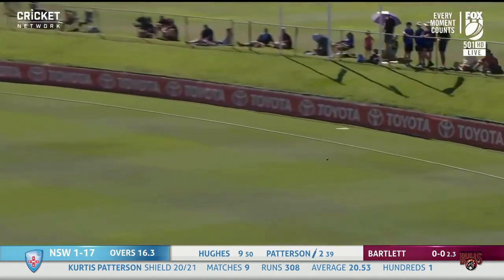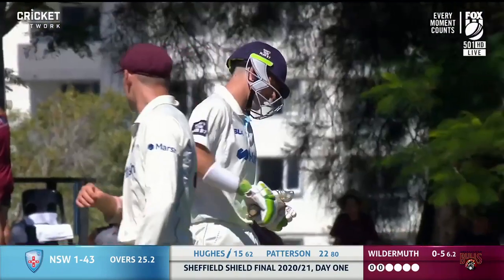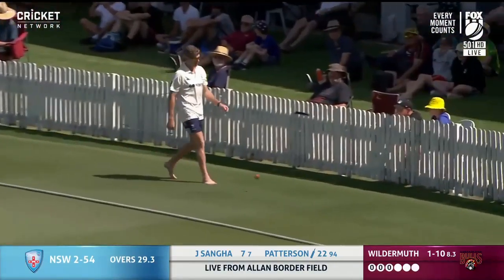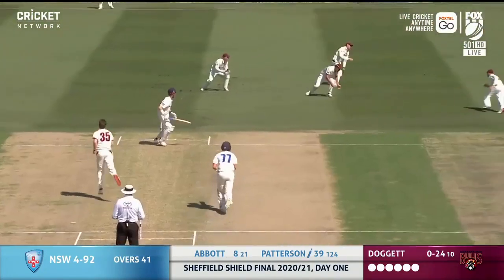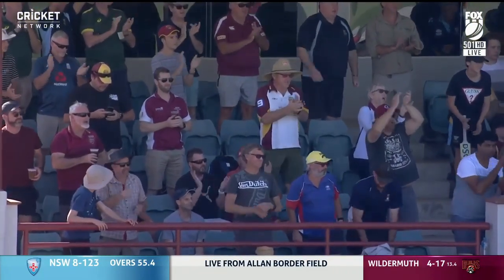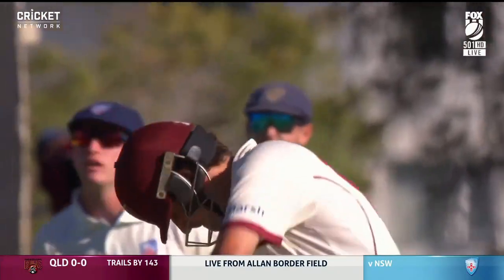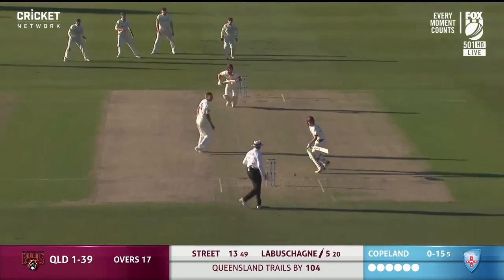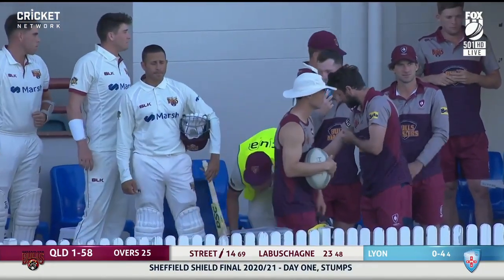Neser roars, Labuschagne soars as Blues floored | Marsh Sheffield Shield Final 2020-21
Queensland paceman Michael Neser and Jack Wildermuth took nine wickets between them as New South Wales were bowled out for only 143 on the opening day on the 2020-21 Marsh Sheffield Shield final